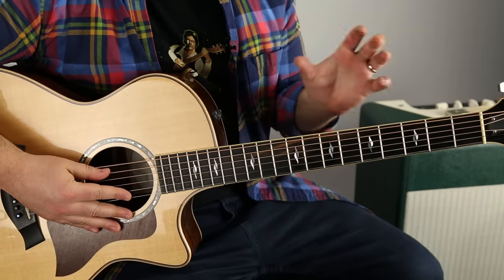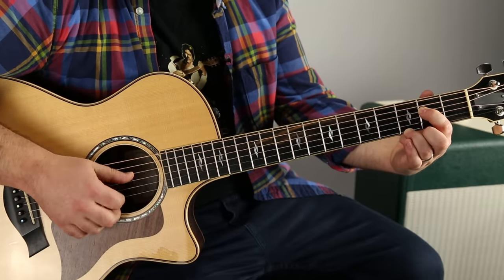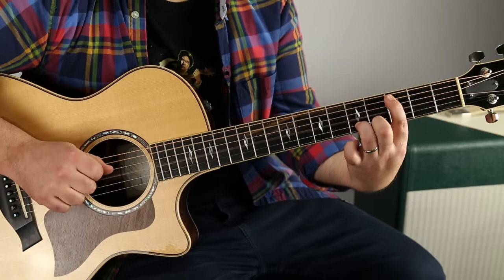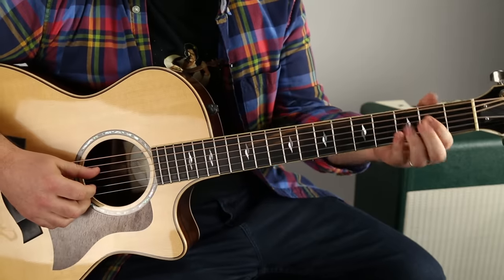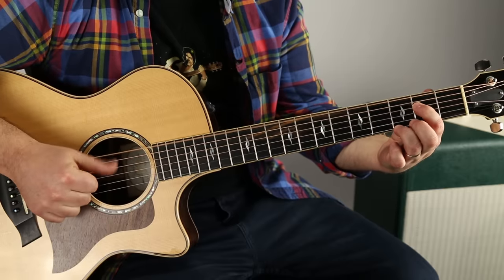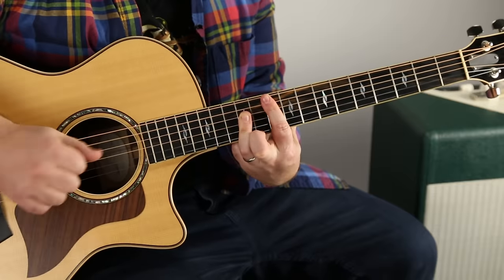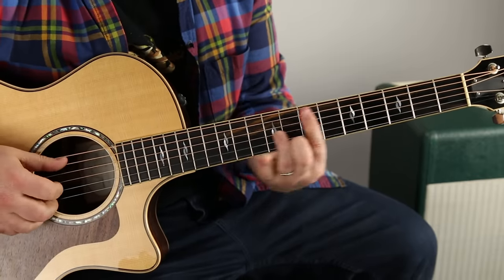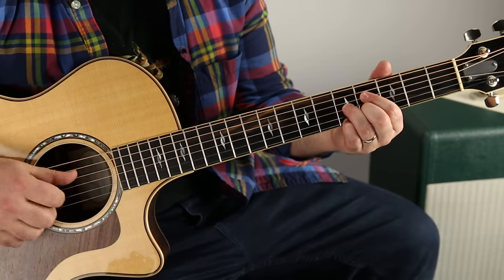Red Hot Chili Peppers "Road Tripping'" Guitar Lesson